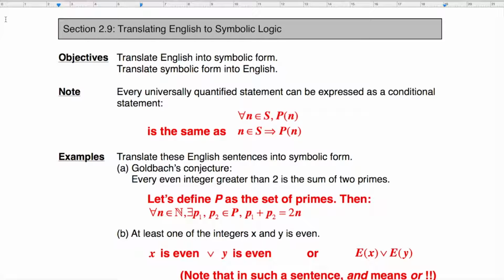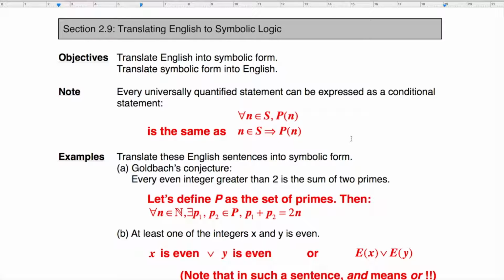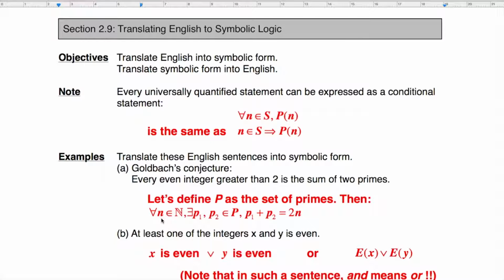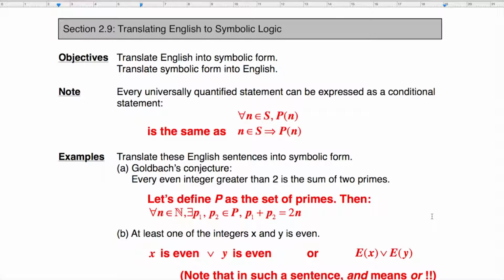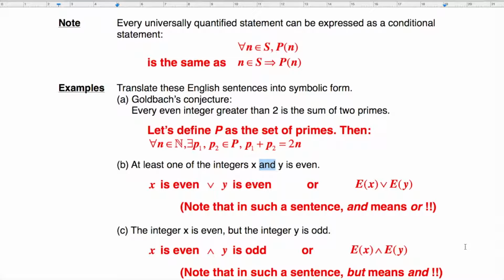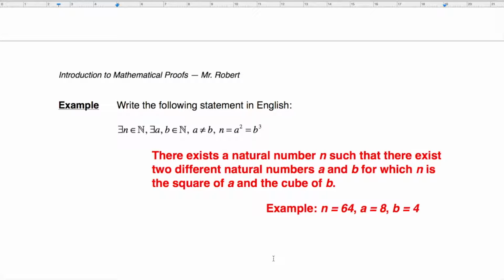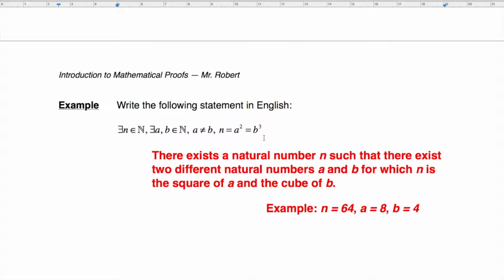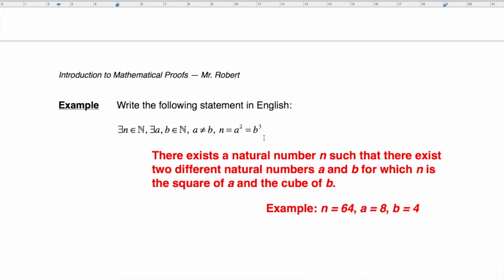2.9 Translating English to symbolic form